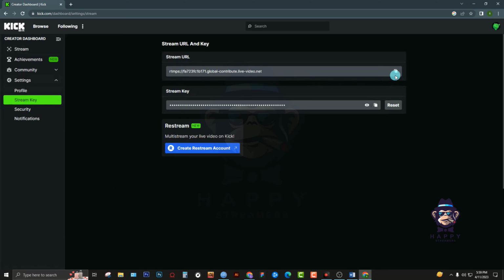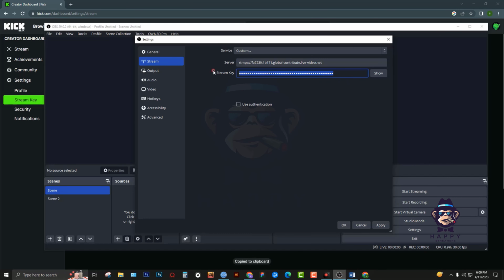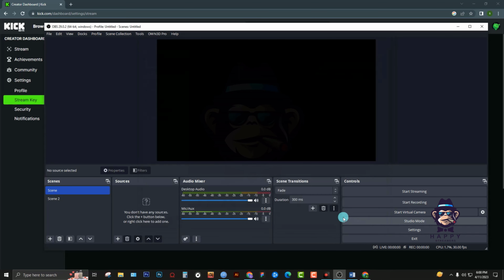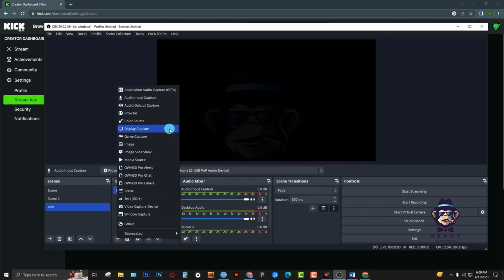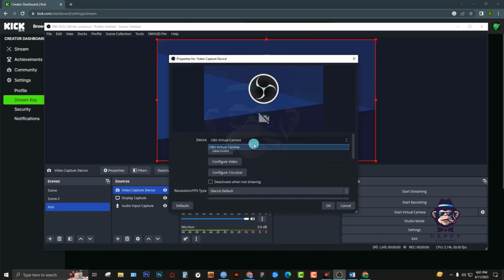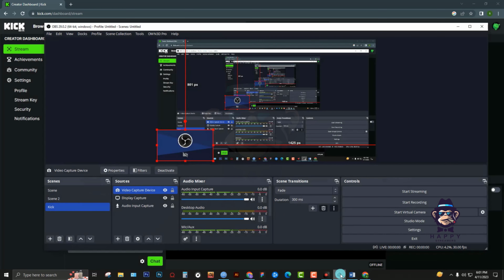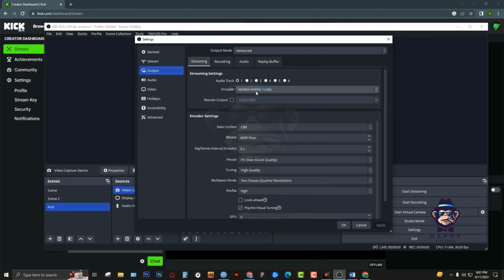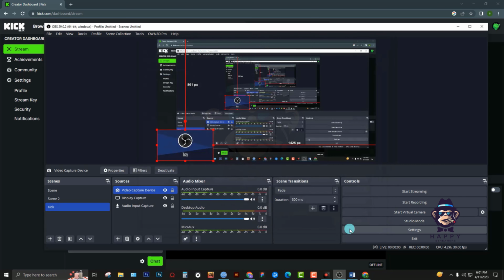How to stream on kick with obs: A Step-by-Step Guide 2025 [New Method]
In this tutorial, we'll show you how to use OBS Studio to record your screen or gameplay footage. Whether you're a content creator or a gamer, OBS Studio is a powerful and versatile tool that can help you create high-quality videos for YouTube, Twitch, or other platforms. We'll cover everything you need to know, from setting up your scene to adjusting your recording settings, so you can get started with OBS Studio right away.